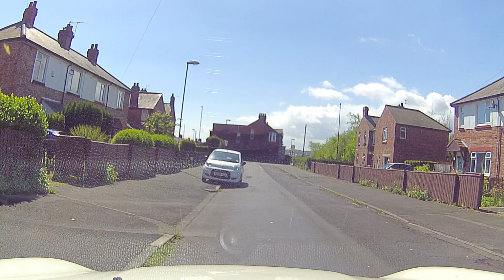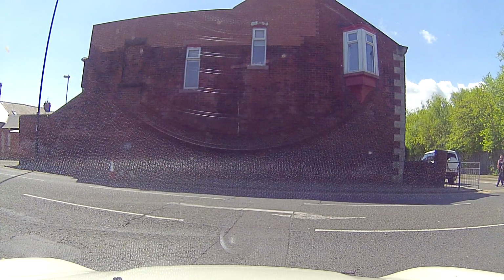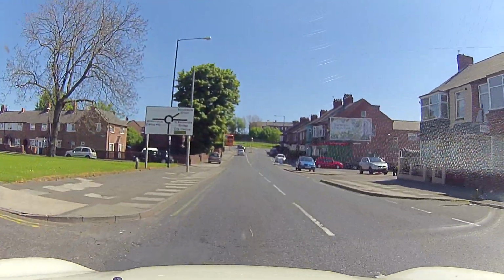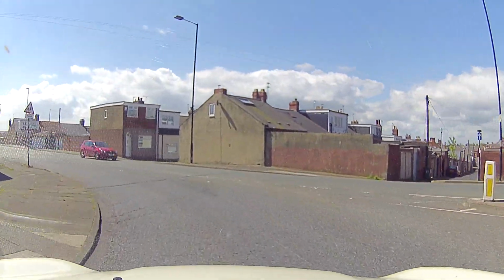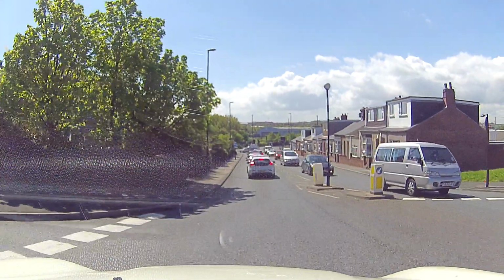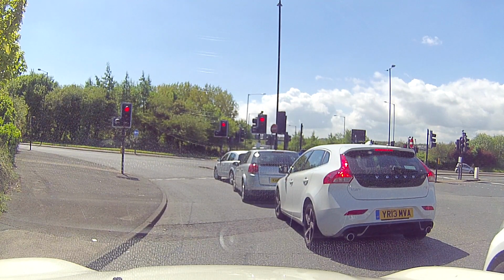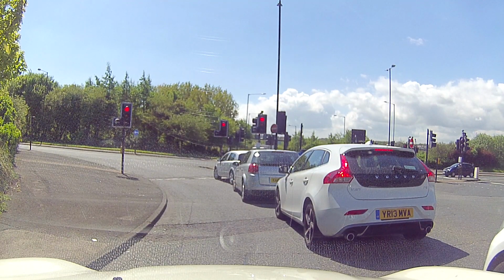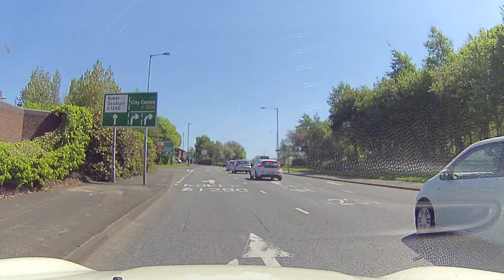sland 5 009